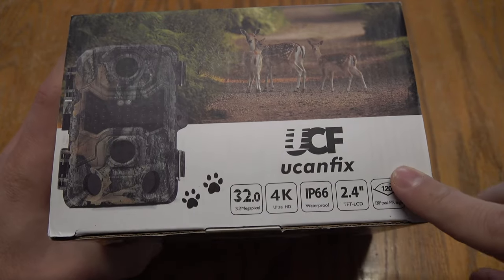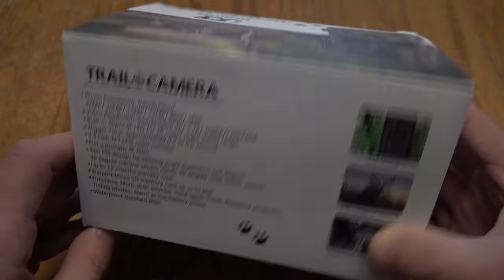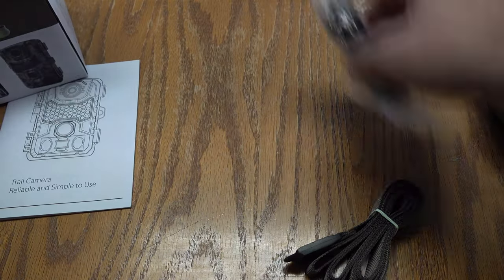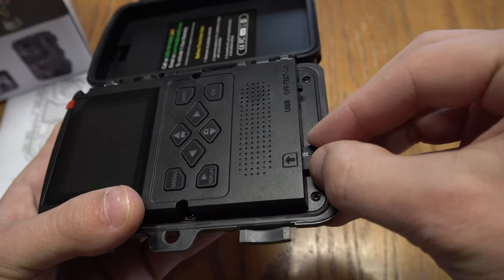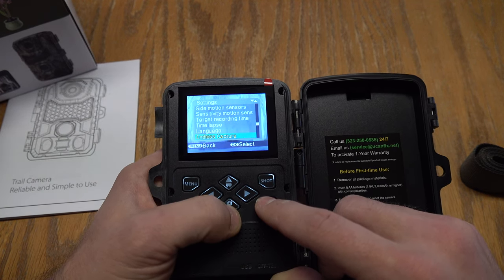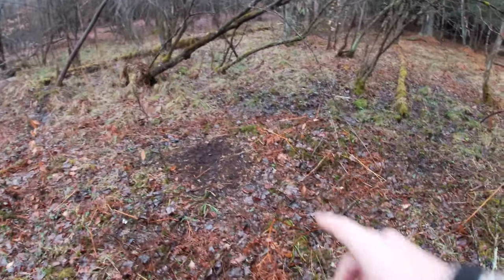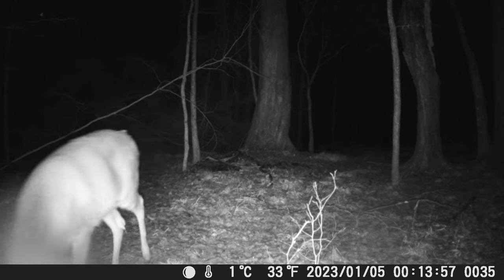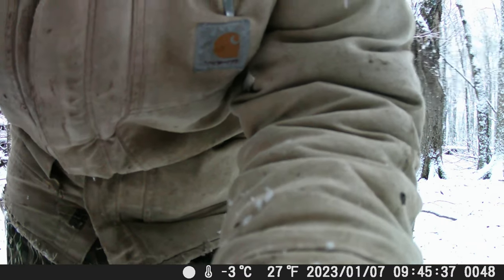4K Trail Camera Off Amazon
Join me as we take look at a 4K video capable trail camera off amazon. I hope everyone enjoys the video and be sure to stop back for more adventures coming soon!